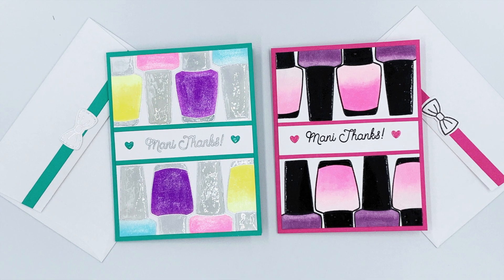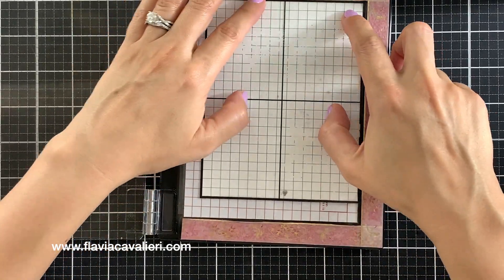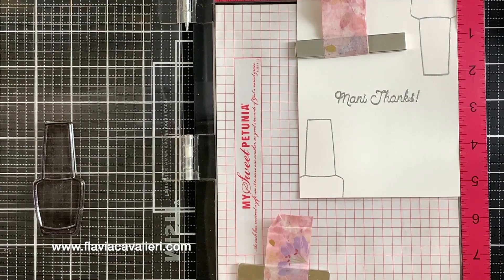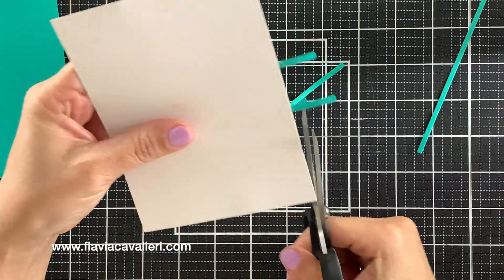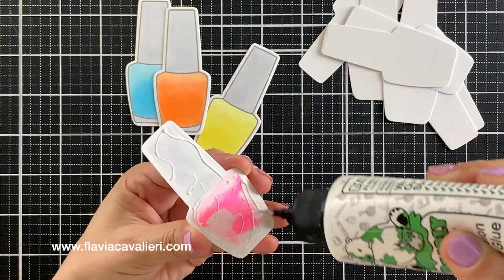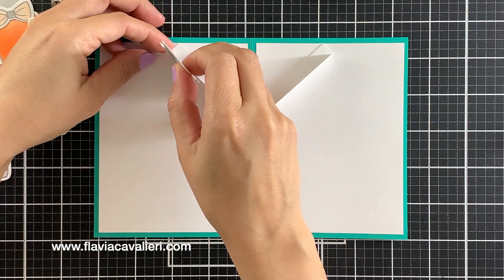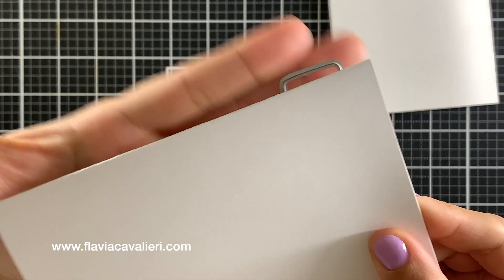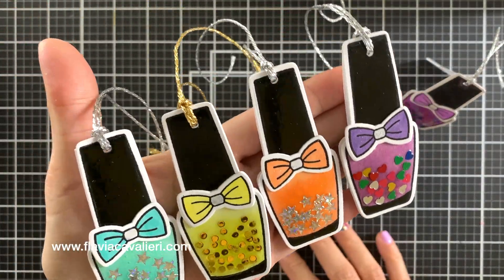Cards With An Easy Surprise Pop Up Element Inside!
Hello crafters! Thank you for visiting my channel! In today's video we have a card design idea with a surprise pop up element inside, and matching tags! I used an old set by Honey Bee Stamps to create some super cute nail polish bottles, and a die set by Concord and 9th to create a pop up mechanism for these cards. Head over my blog for pictures and more information!

***MUSIC: A Happy Life, by Breno Almeida. Breno is a young and talented Brazilian musician. If you are a content creator, please check out his music @

• International Paper,  White Cardstock, 120 LB, 325 G/M²
[ Amazon US ]

• International Paper, White Cardstock, 80 LB, 216 G/M²
[ Amazon US ]

• We R Memory Keepers, Crop-A-Dile Multi-Punch tool
[ Amazon US ]

• My Sweet Petunia, Mini MISTI Stamping Tool (2020 Version)
[ Amazon US ]

[ Amazon US ]

[ Amazon US ]

[ Amazon US ]
[ Amazon US ]

• Spectrum Noir, Sparkle, Fine Glitter Brush Pen
[ Amazon US ]

• Ranger Glossy Accents 2 fl. Ounce
[ Amazon US ]

• Scrapbook.com, Clear Double Sided Adhesive Roll - 1/4 Inch x 81 Feet -

• Bearly Art Craft Glue
[ Amazon US ]

[ Amazon US ]

1- All products were personally purchased.
2- I only recommend products that I like to use.
3- This video was not paid.
4- I am not an expert by any means,  and I do not work for any of these companies.
5- Please follow safety guidelines when  using these products according to the manufacturer's manual/website.